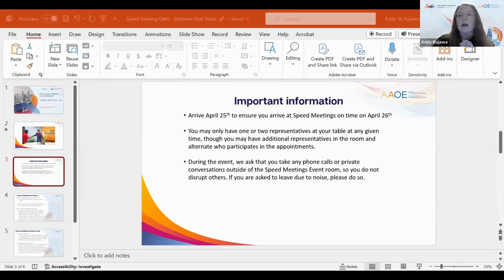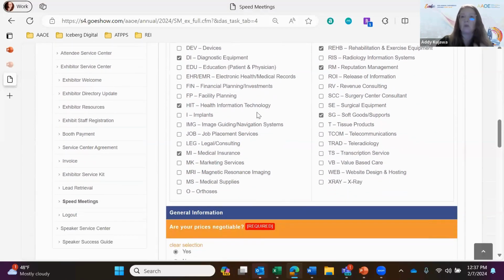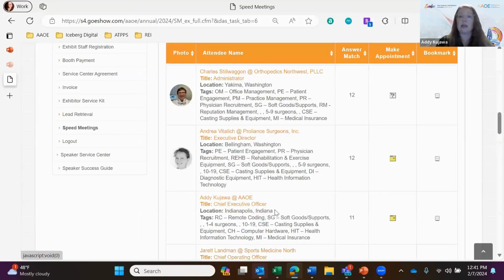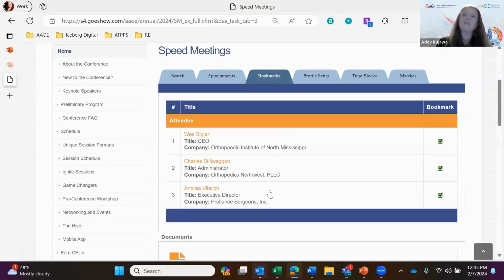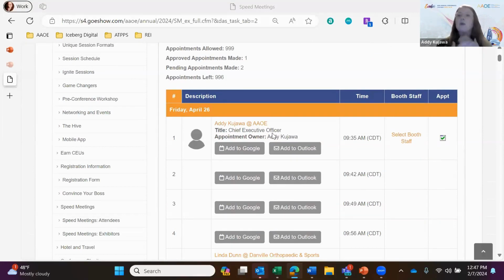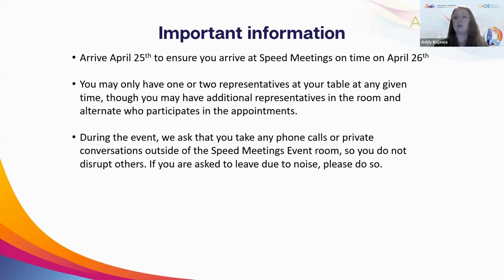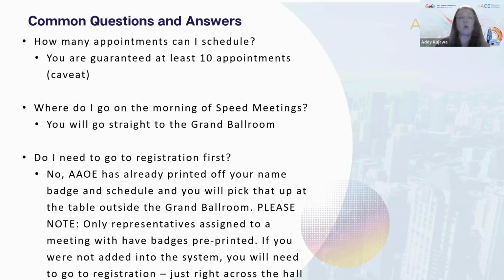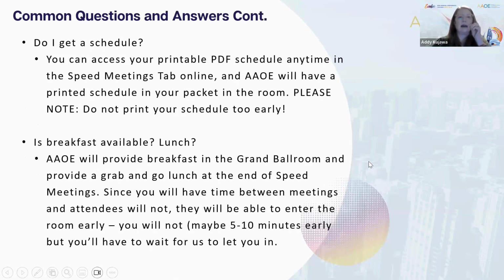AAOE Speed Meeting Webinar - AAOE Conference Exhibitors